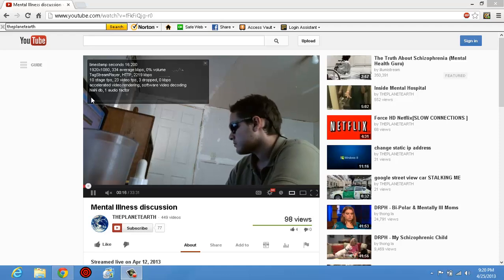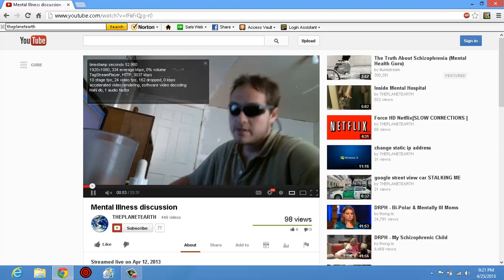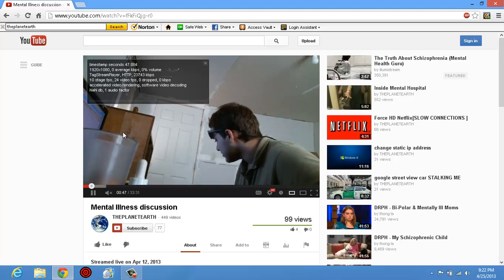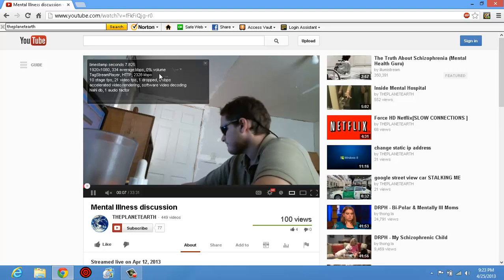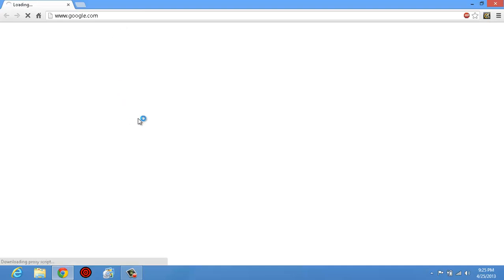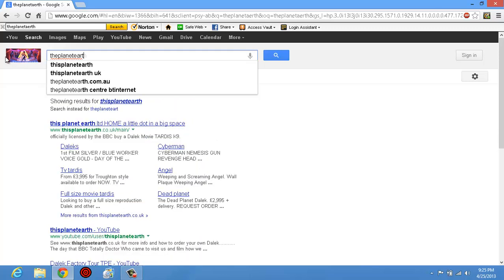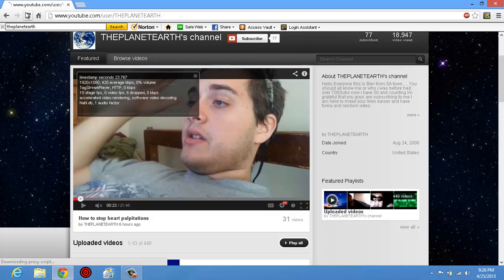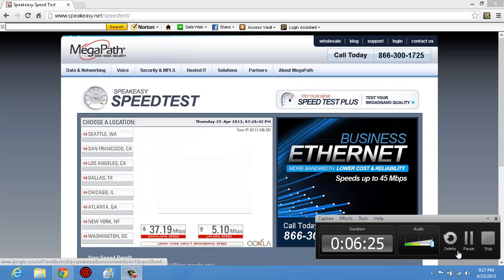TimeWarnerCable is Throttling Youtube Bandwidth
Heres the proof